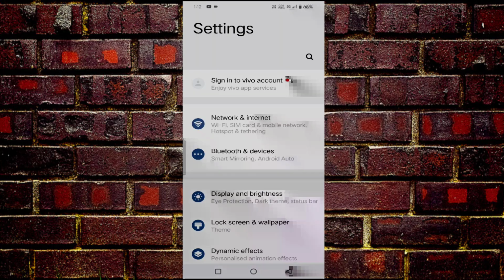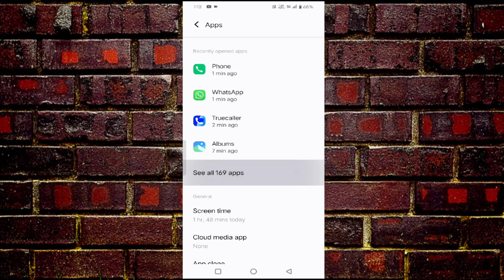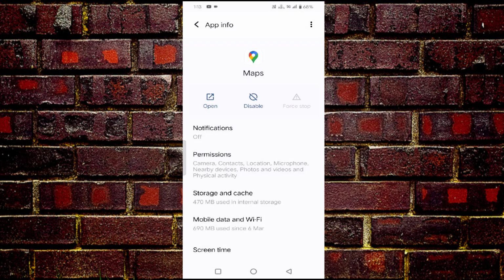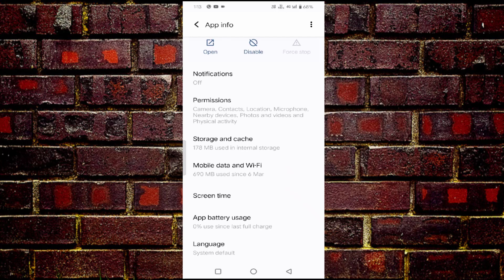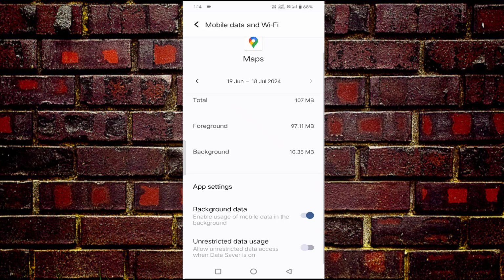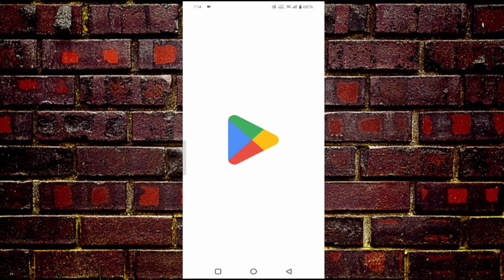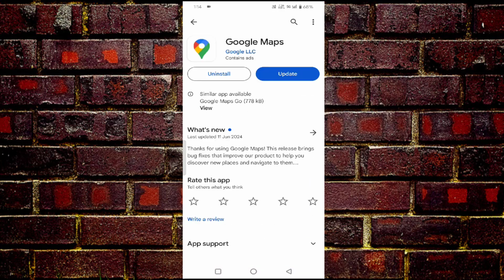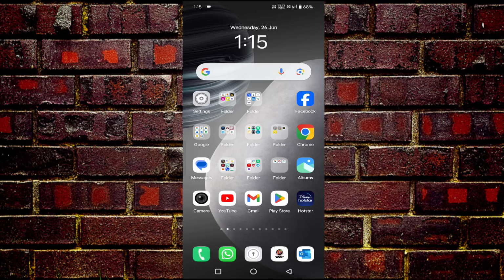How to Fix GPS signal lost in Android | GPS disabled in google maps how to fix this issue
How to Fix GPS signal lost in Android | GPS disable in google maps how to fix this issue | GPS Not working problem solve